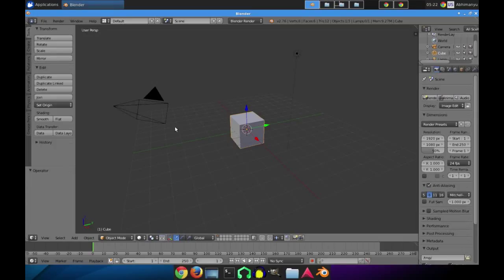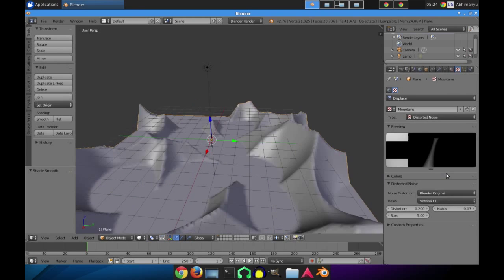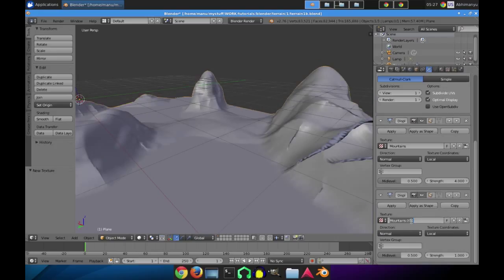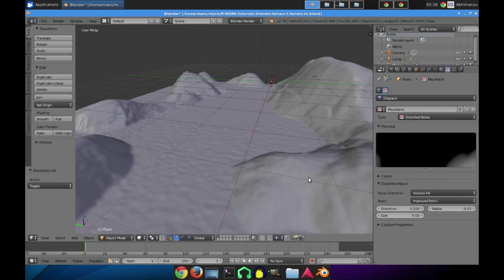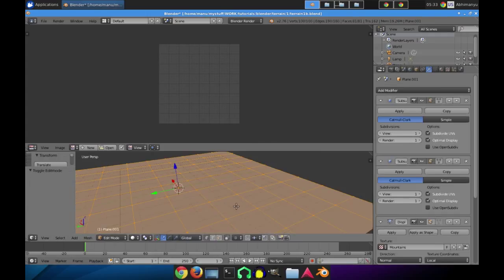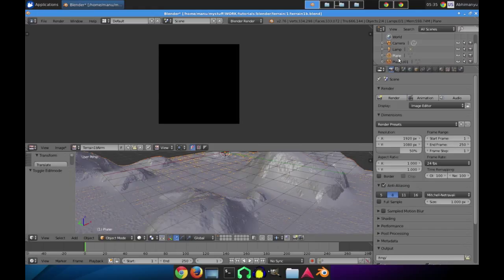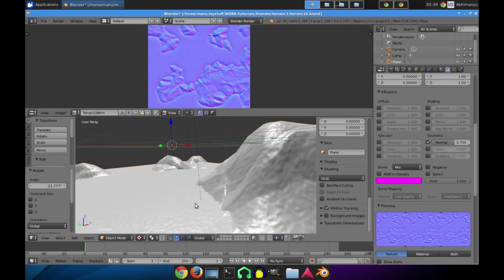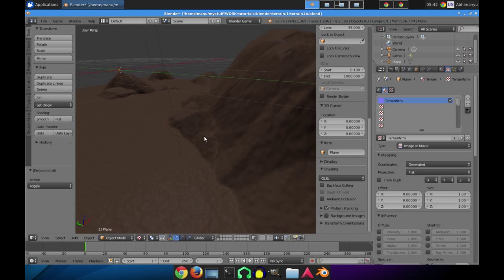Blender terrain tutorial 2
This is part 2 of the tutorial . This tutorial discusses a similar but slightly different method as tutorial 1 in this series.